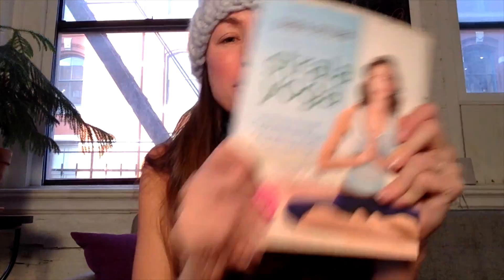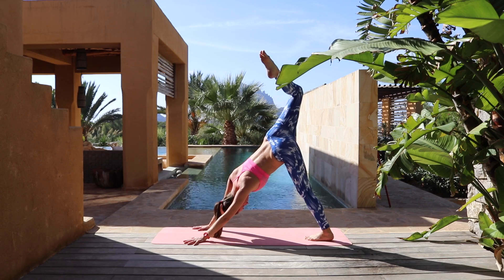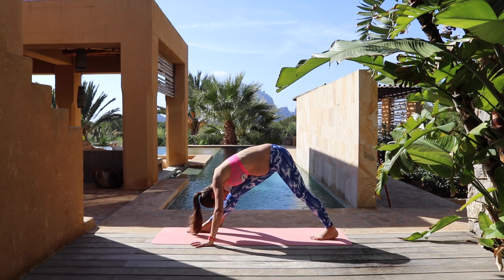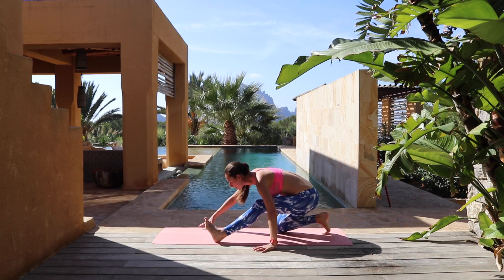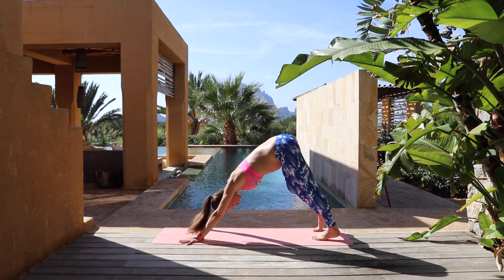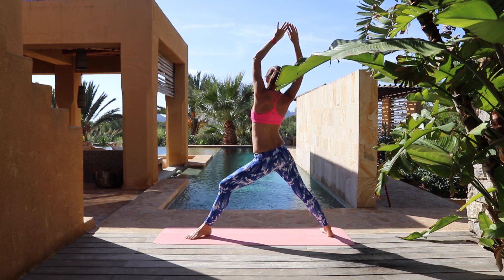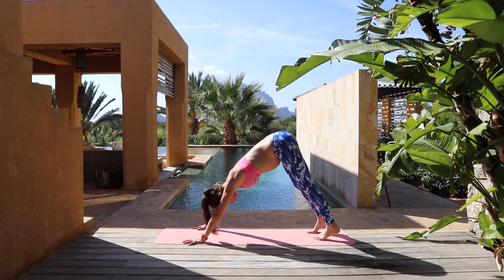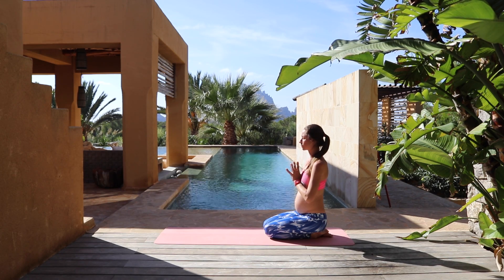Prenatal 10 Minute Hip & Hamstring Yoga Opener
Get full length yoga classes, series, and trainings all streaming here!